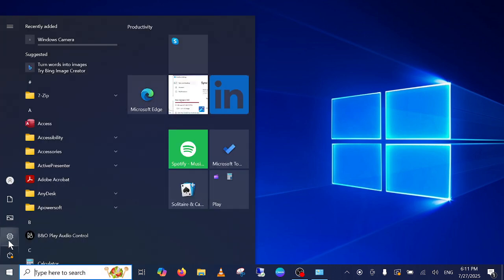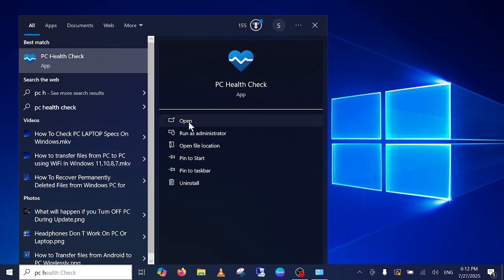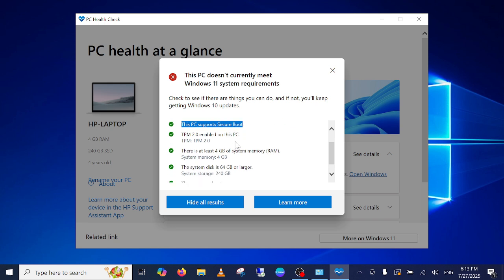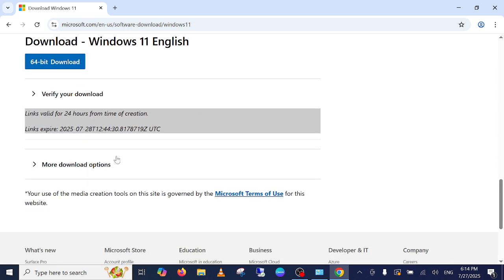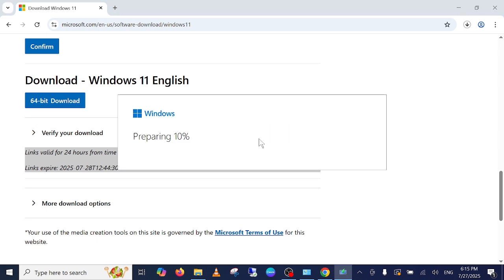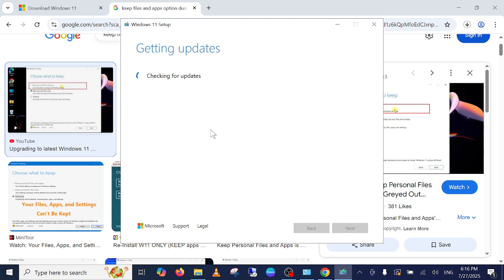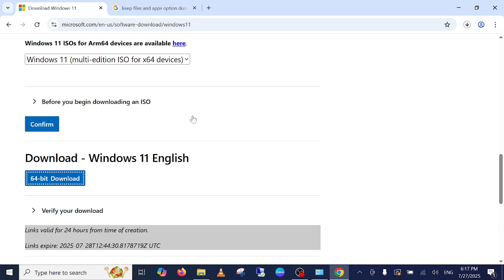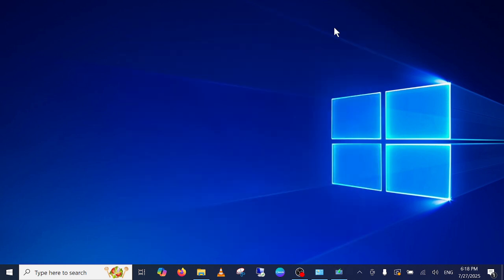Upgrade Windows 10 to Windows 11 (2 Ways 2025)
Upgrade Windows 10 to Windows 11 for FREE !! in 2025 Free No Data Loss
Processor: 1 gigahertz (GHz) or faster with 2 or more cores on a compatible 64-bit processor
RAM 4 gigabyte (GB).
Storage 64 GB or larger storage

System firmware UEFI, Secure Boot capable
TPM : 2.0
core I-3 or later but with 8th Generation or above
Genuine Windows Licence

Note: Downloading and installing Windows 11 will most likely take longer than a typical Windows 10 feature update. You can use your PC while you’re downloading it, and you have the option to schedule the install to happen at a specific time when you aren’t planning on using your PC.

By default, your files and data will transfer to your new PC. We recommend you back up your files before you install Windows 11
To check if Windows 11 is ready for your device, go to Start / Settings  / Update & Security   Windows Update  and select Check for updates. If the upgrade is available for your device and you want to proceed, download and install it.